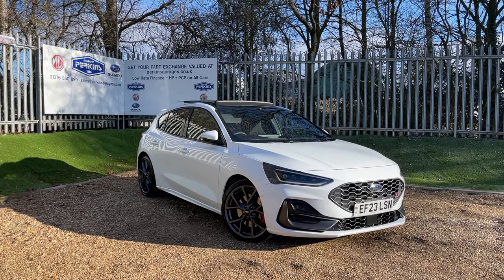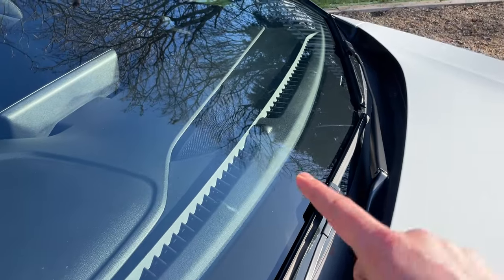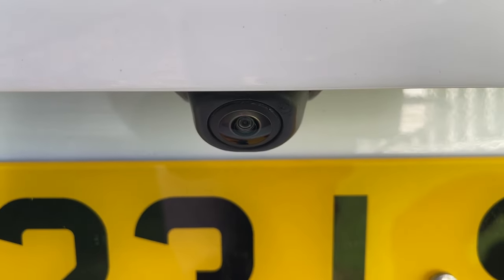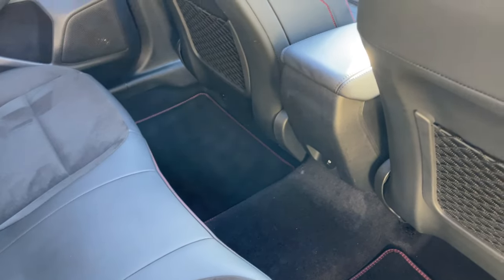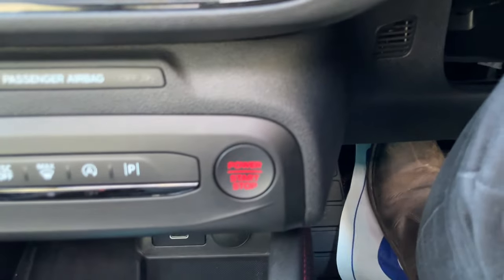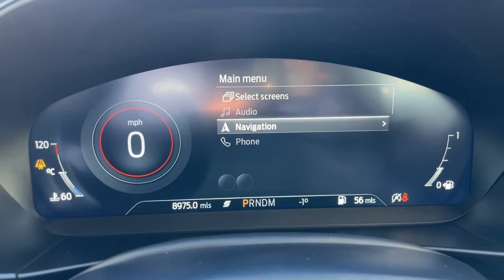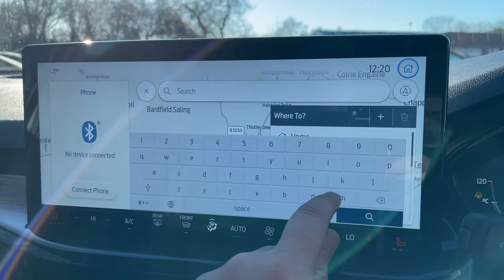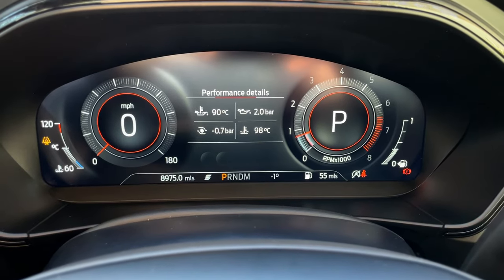*** VEHILCE NOW SOLD *** FORD FOCUS ST 2.3L ECO-BOOST 280PS 7SPD AUTO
Description:
- Frozen White
- 9000 Miles
-Performance Pack with Pirelli P-Zero's and 363 mm Brembo
- Driver Assistance Pack including Adaptive Cruise Control / Driver Alert / Blind Spot Monitors / Traffic Sign Recognition / Auto High beam
-Parking Pack including Door Edge Protectors / Active Park Assist / Wide Rear Camera / Front & Rear Parking Sensors
- Winter Pack with Heated Seats and Steering Wheel
-SYNC 4 Connected Satellite Navigation DAB with Apple Car Play / Android Auto